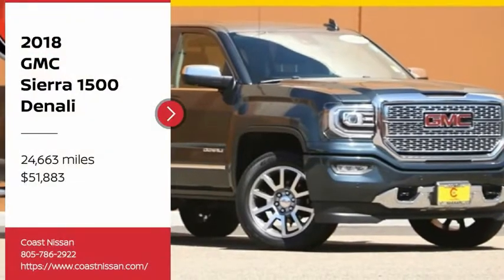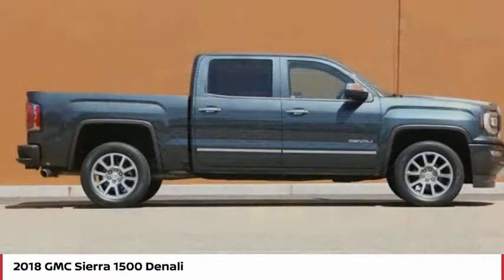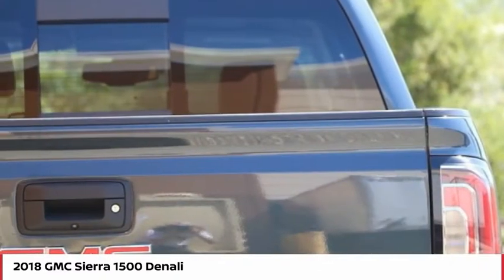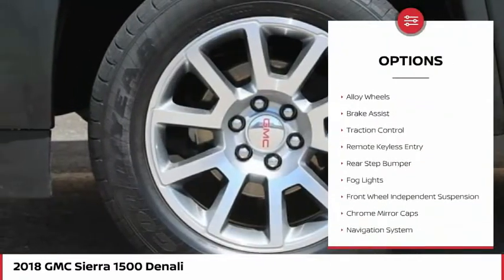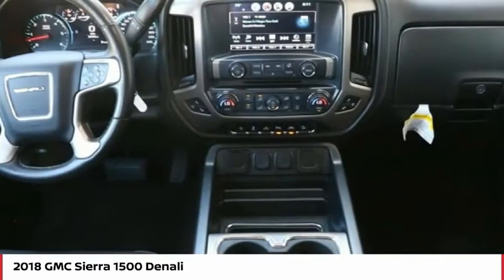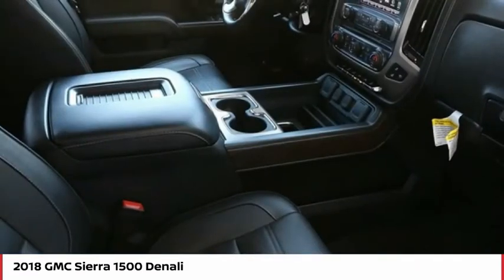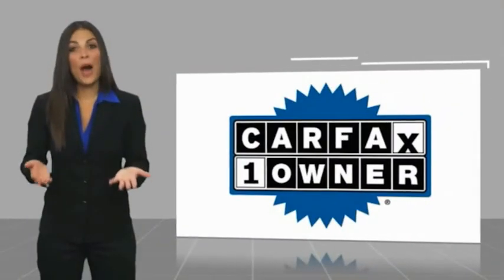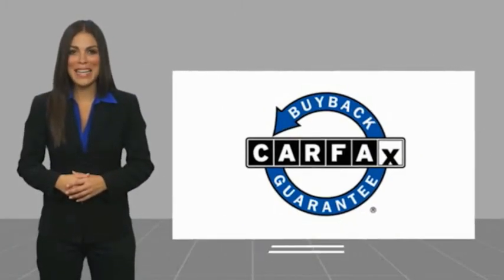2018 GMC Sierra 1500 Denali FOR SALE in San Luis Obispo, CA P3076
2018 GMC Sierra 1500 Denali

Coast Nissan
12150 Los Osos Valley Rd

Want us to come to you? No problem! In case we missed a picture or a detail you would like to see of this 2018 Sierra 1500, we are happy to send you A PERSONAL VIDEO walking around the vehicle focusing on the closest details that are important to you. We can send it directly to you via text or email. We look forward to hearing from you!  Dark Slate Metallic 2018 GMC Sierra 1500 Denali RWD 8-Speed Automatic with Overdrive EcoTec3 5.3L V8 CLEAN CARFAX!!,      ONE OWNER       , SUPER LOW MILES, EXTRA CLEAN LEASE RETURN, NON SMOKER, NAVIGATION, Leather Seats, Towing Package.  Recent Arrival!   All used vehicles come equipped 3M Clear Paint Protection PKG for  395, Door Edge Guards & Door Handle Cup Inserts. Comes with 10 Year Warranty & Free Replacement on 3M PKG, This package is in addition to any and all sale price listed on-line or at dealership San Luis Obispo, SLO, Arroyo Grande, Pismo Beach, Paso Robles, 93405,  Vehicle price and availability are subject to change without notice.